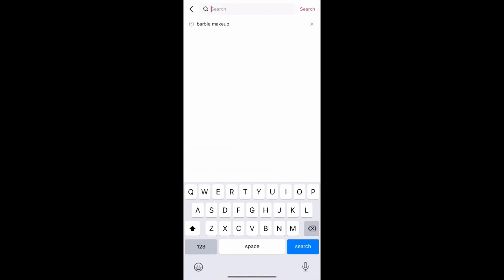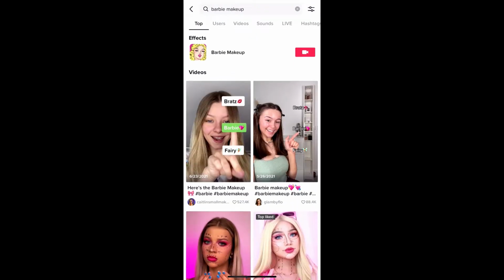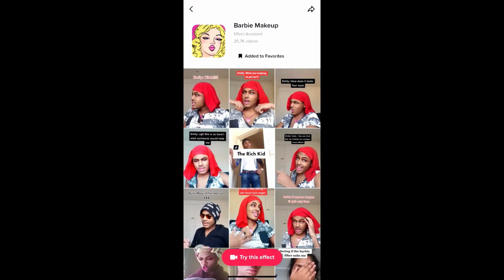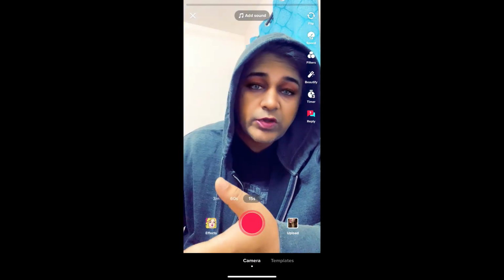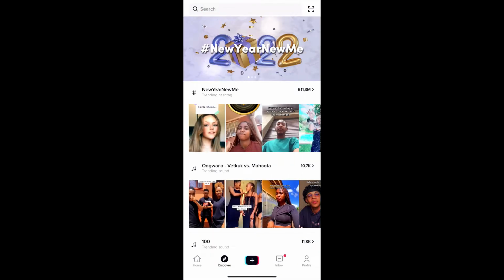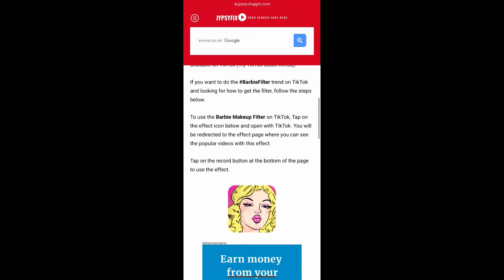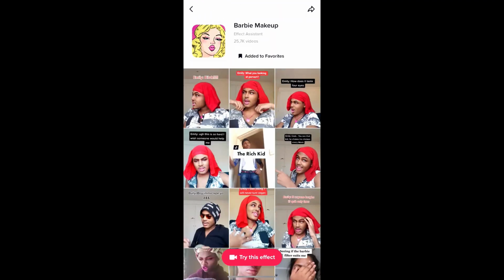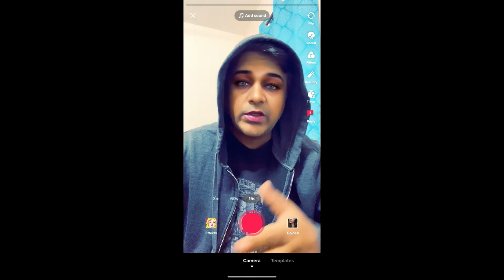How to get the Barbie Makeup filter on TikTok